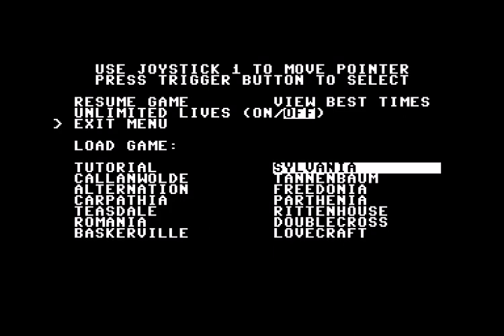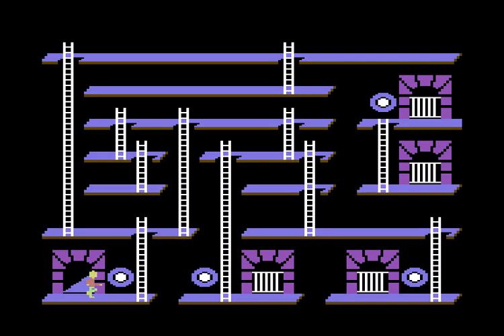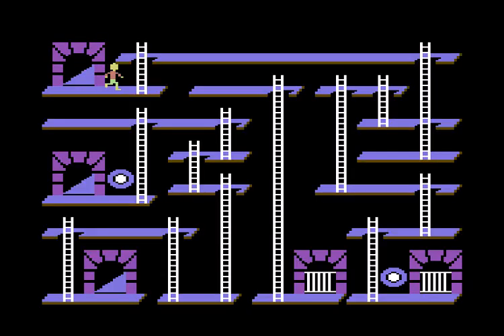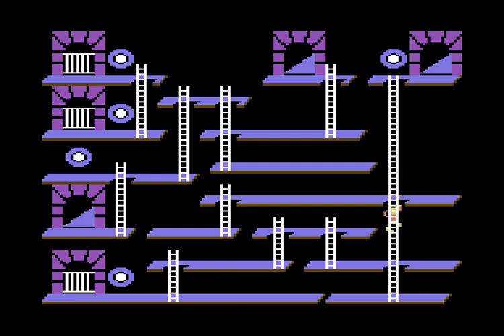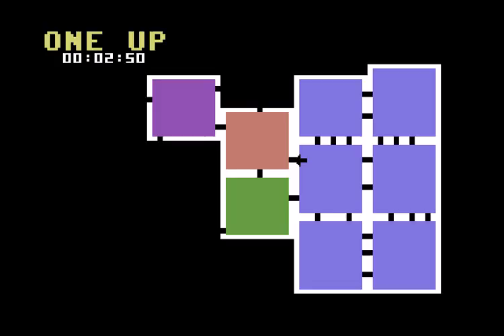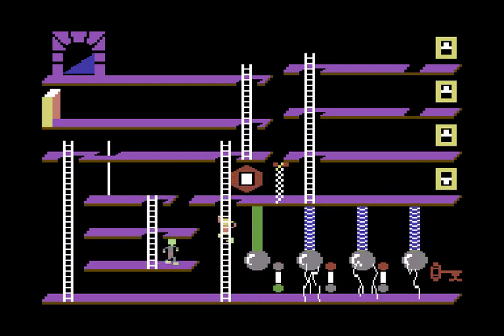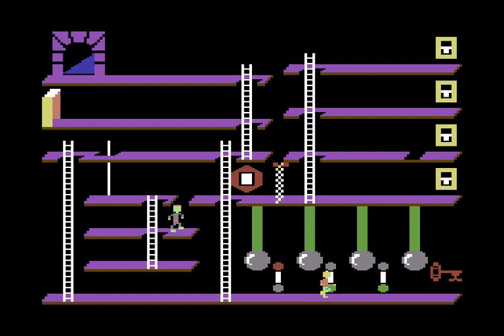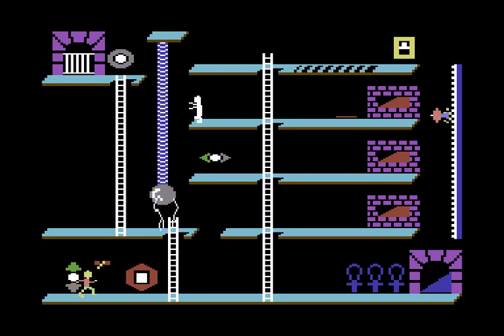The Castles of Doctor Creep - Sylvania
It's time for more Castles of Doctor Creep, which is now on Steam. Somehow.

Welcome to the blue maze!

A reupload of a 2009 Let's Play, hailed by many as their favorite bedtime LP.